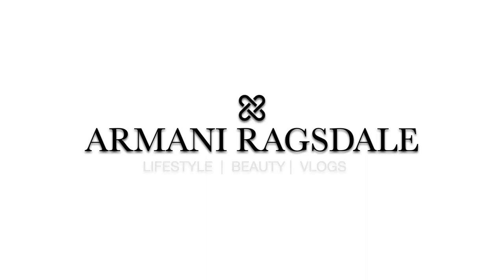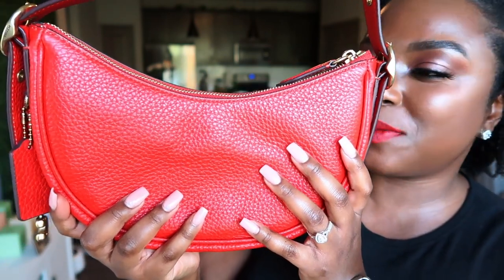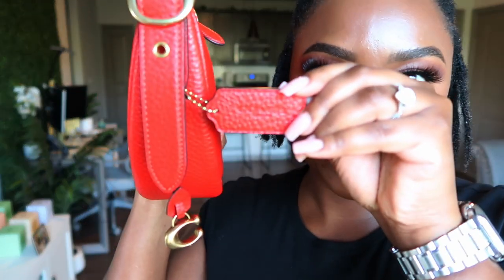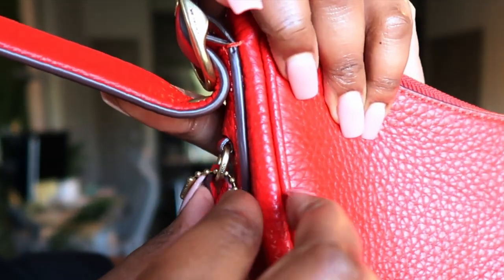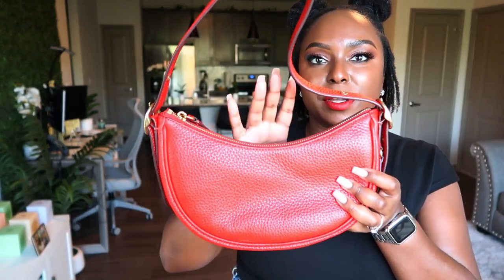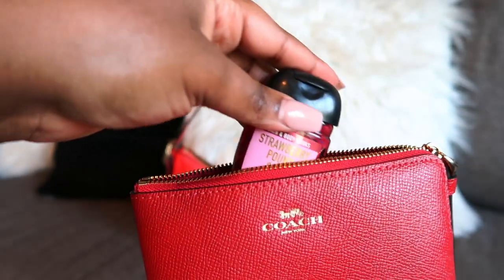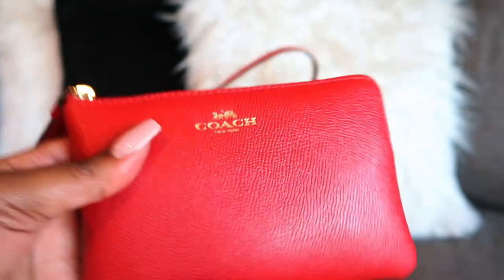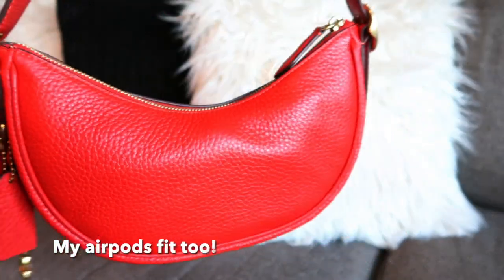WHAT'S IN MY BAG 2023? | Coach Luna Shoulder Bag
Hey everyone! I have a cute little pick me up that I wanted to show to you all. It is the Coach Luna Shoulder Bag and I love her down! Hope you enjoy!

📸 Canon G7x Mark II
OR get it from Best Buy⬇️

Cuticle Oil- A gift from my nail salon

Black Opium Travel Spray-

Red Lipstick- Kat Von D no longer has that shade